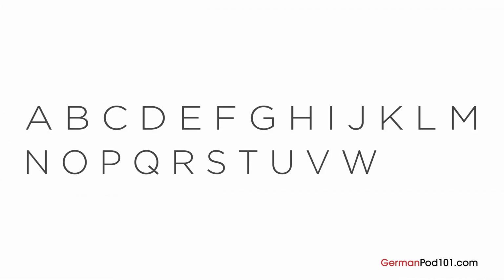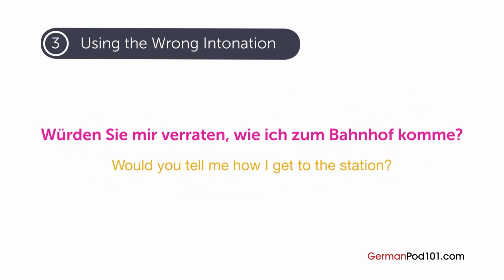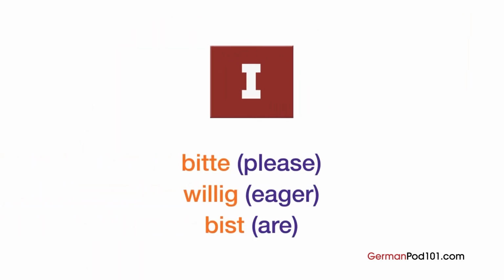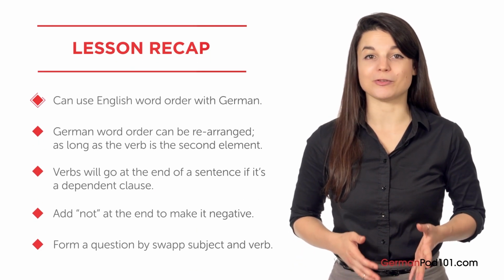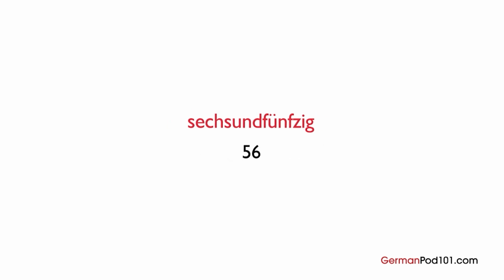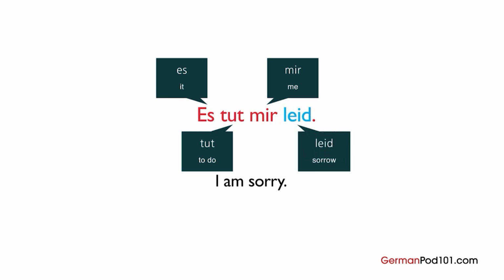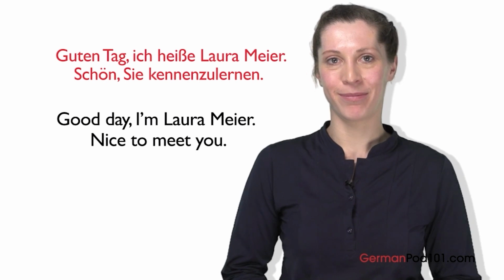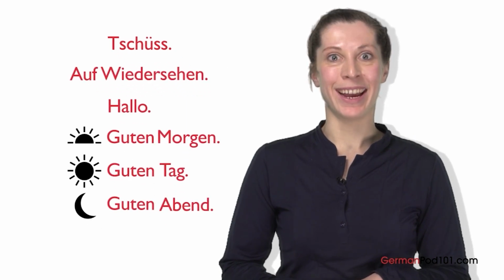15 Beginner German Videos You Must Watch | Learn German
← Click here and get the best resources to learn in the most efficient way.
↓ More details below ↓

Step 3: Start learning German the fast, fun and easy way!

This video is for you because we will help you improving your German vocabulary!

You've decided to start learning German, so let's get you speaking like a German native speaker! In this video, you'll learn the most popular lessons in German. If you want to start learning German, this video is made for you. You will learn the 15 most essential lessons for German beginners.

This is the fastest, easiest way to pick up basic German!